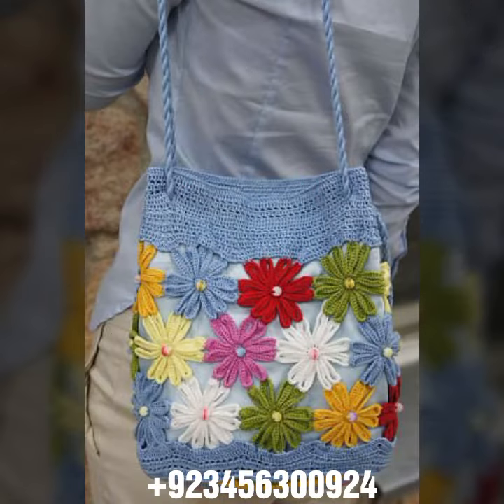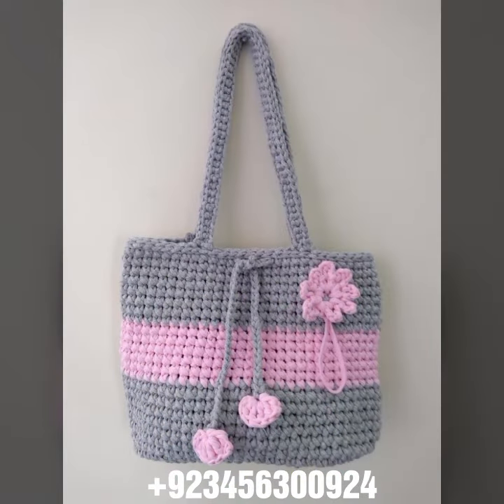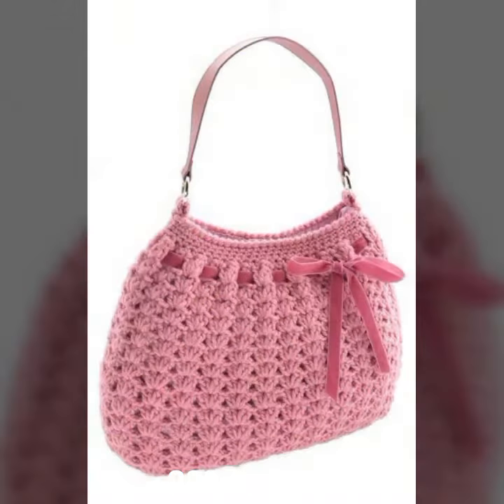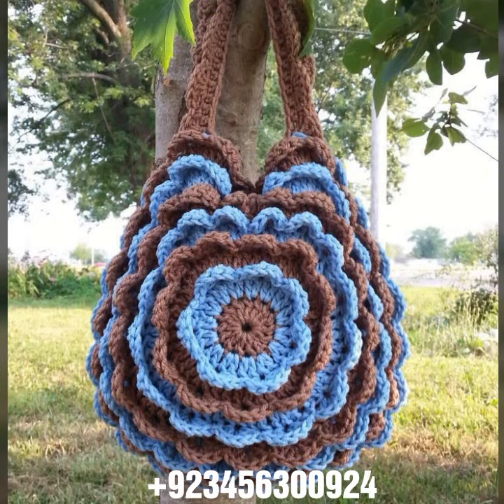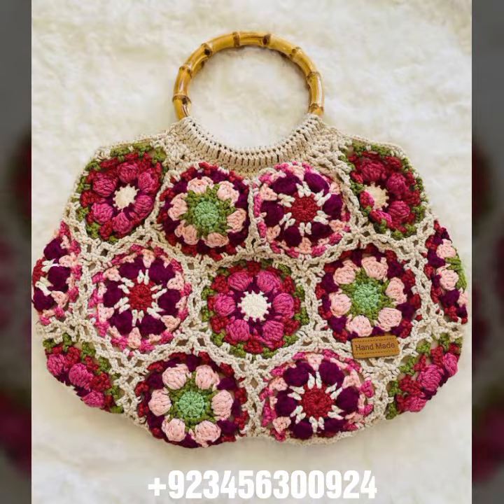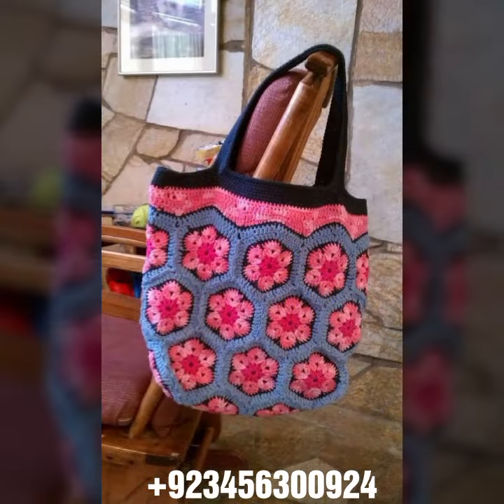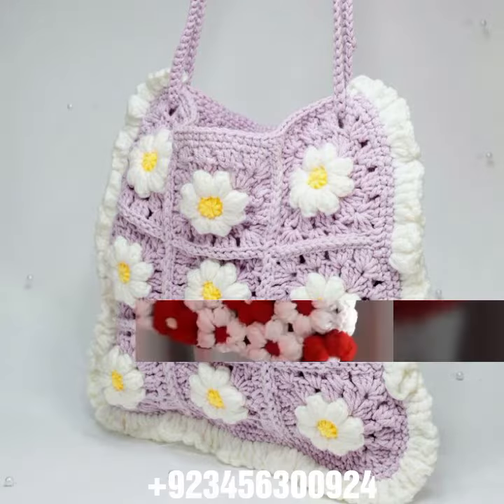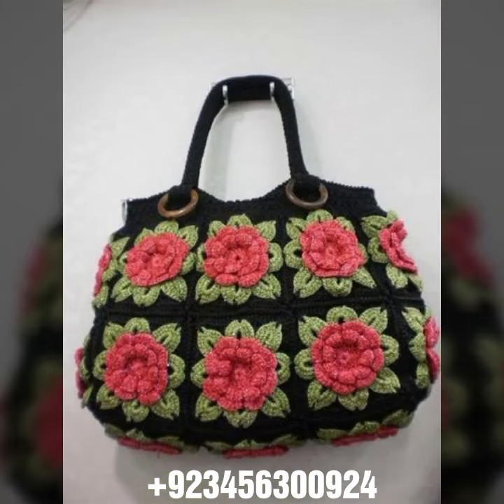Most Elegant Outstanding Crochet Handknitted Handbag Purse Design Free Patterns Diy Projects